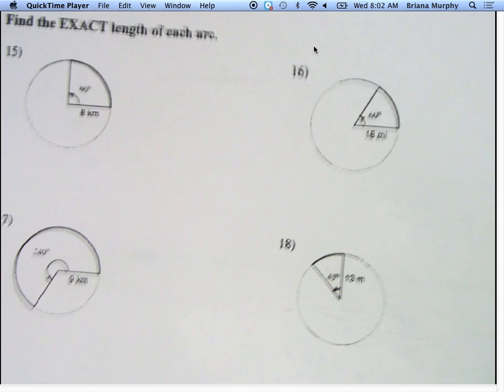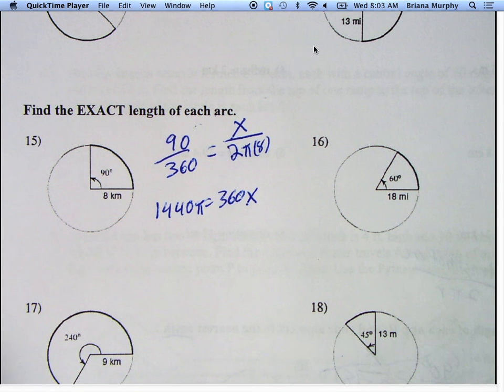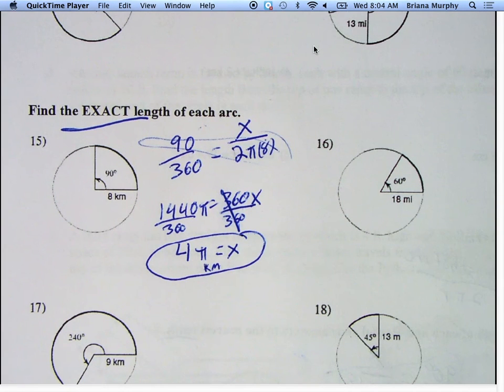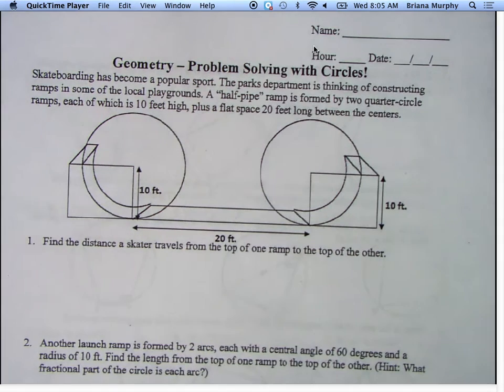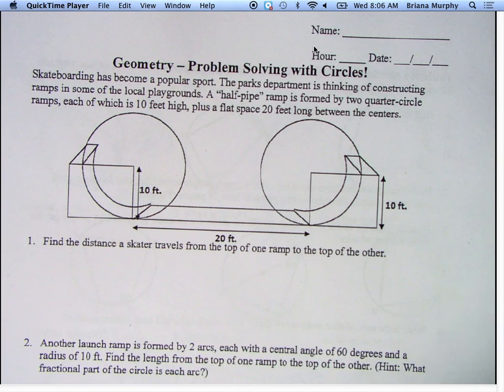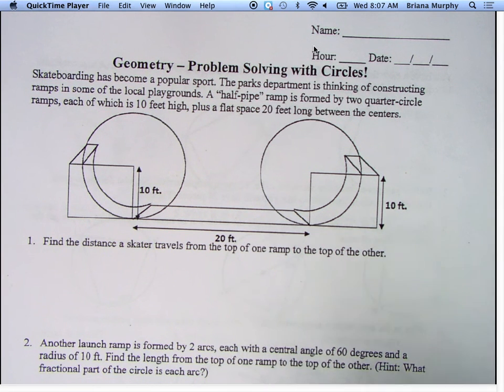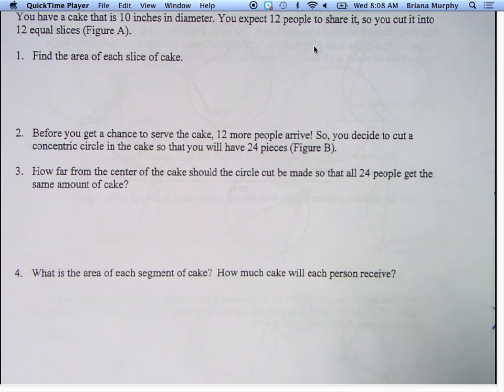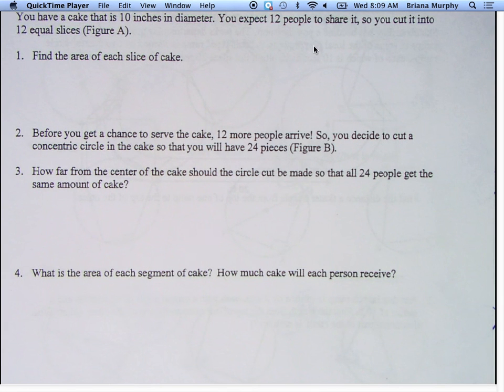intro to arc length and area of a sector